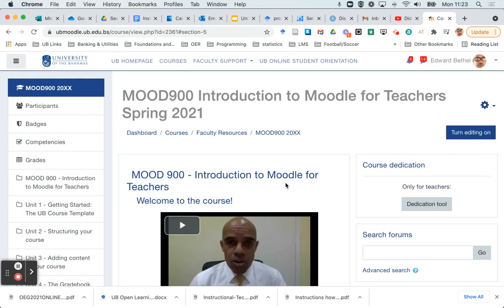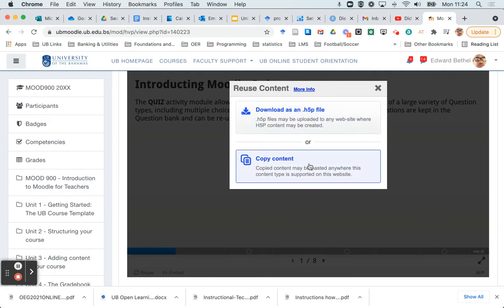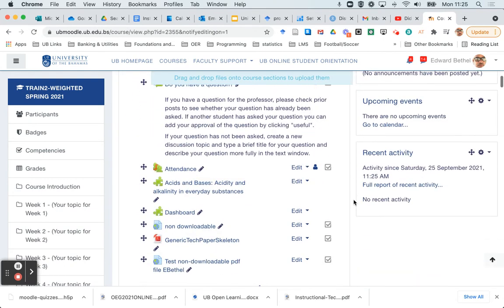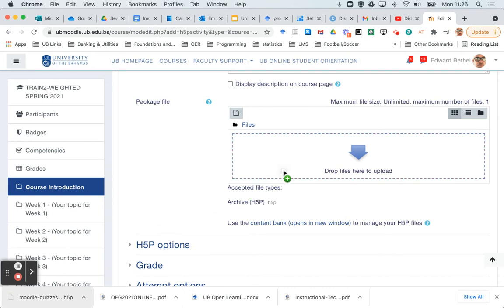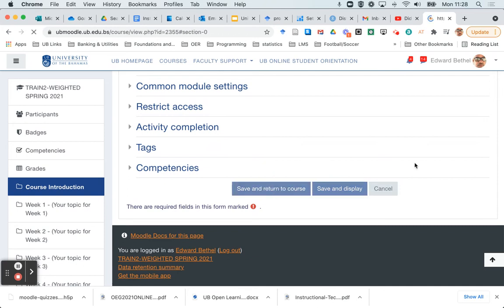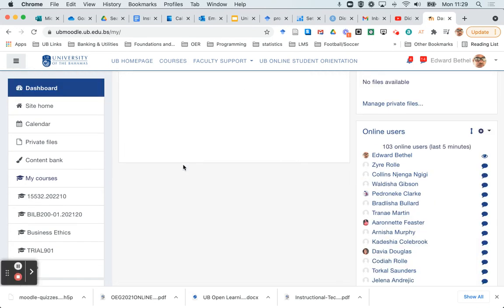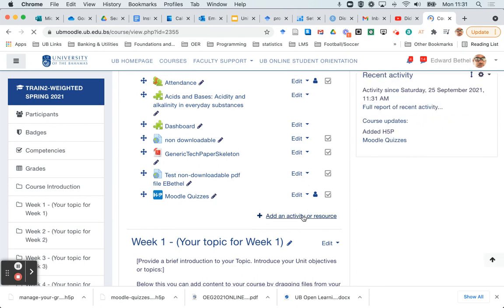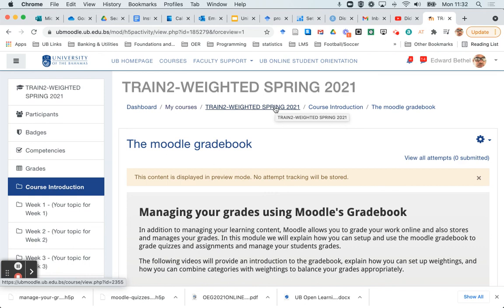Moodle 3 9+ Re use H5P content